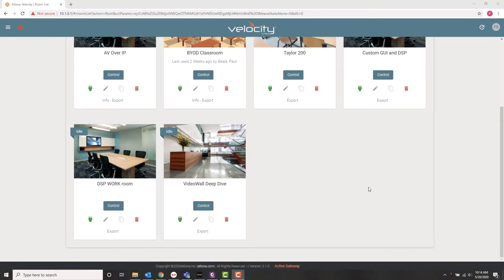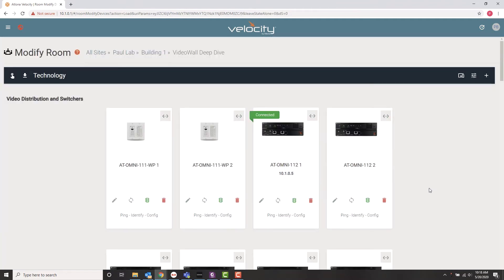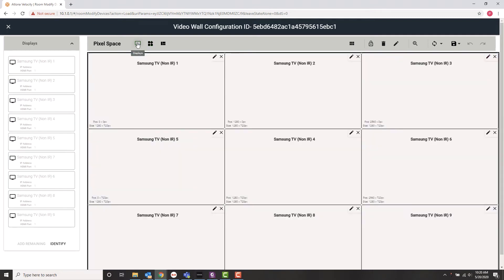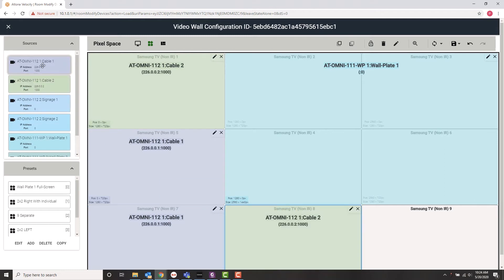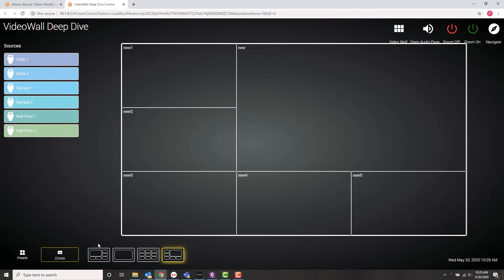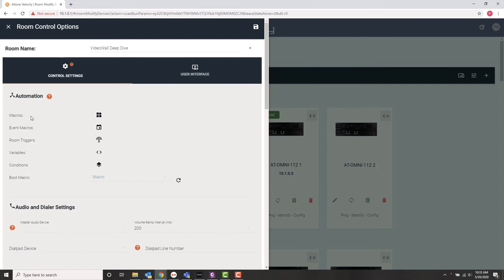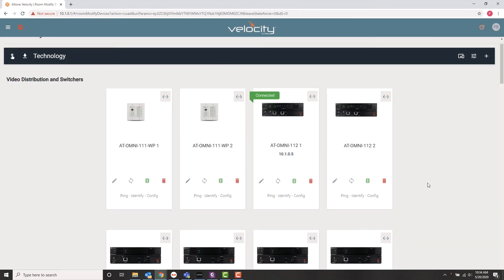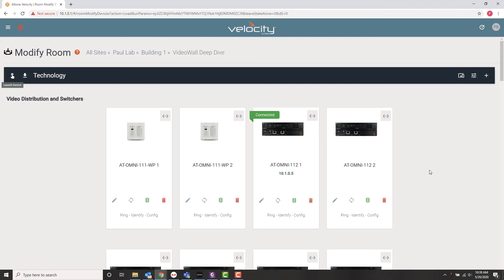OmniStream Video Wall, A Deep Dive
This video will walk you through using Velocity to control a 3x3 OmniStream videowall.